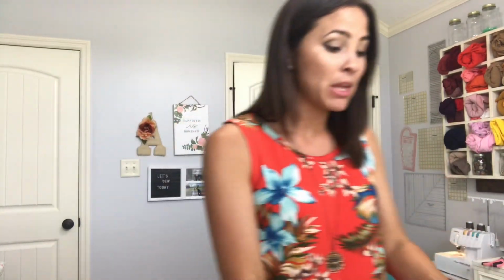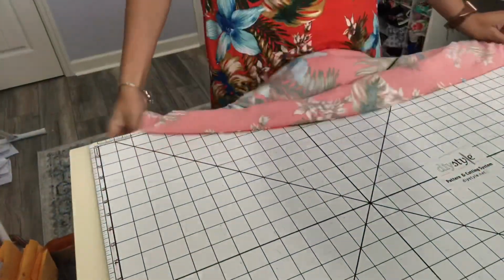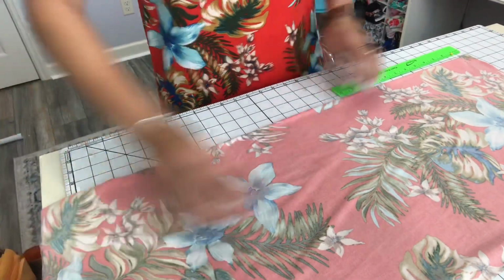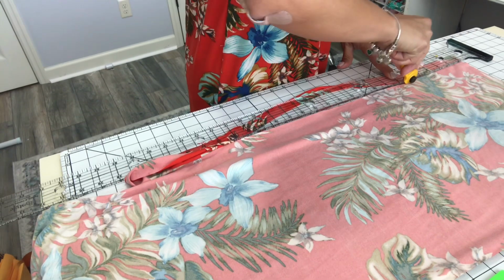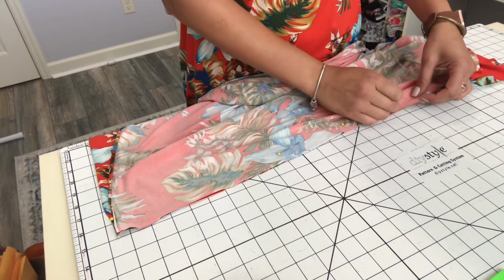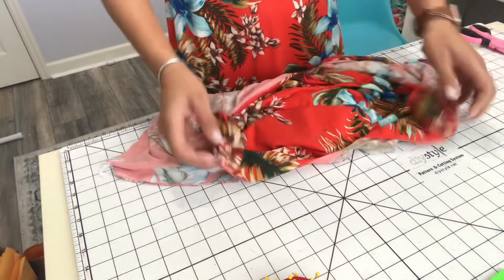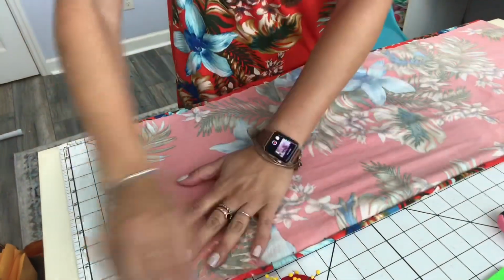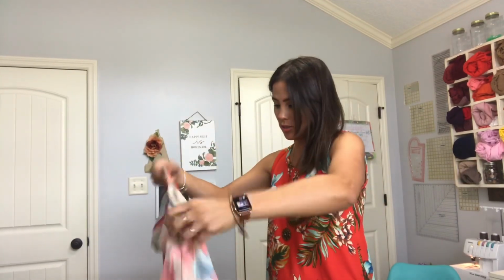Be a Free Spirit With This Trendy Shawl Sewing Tutorial!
The Free Spirit Shawl Pattern is a huge trend!!  It features three length options and fly away, open sides.  You will not be able to stop making these!!